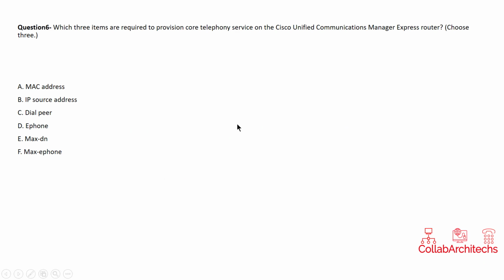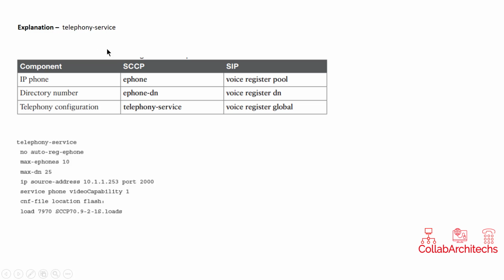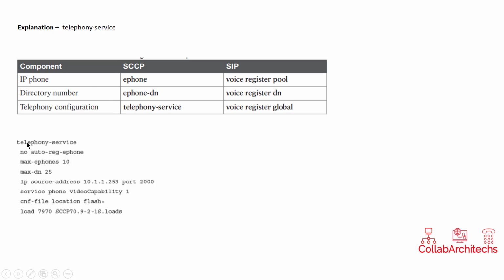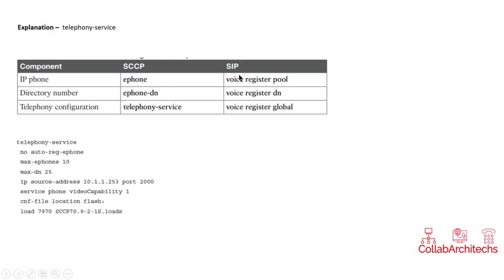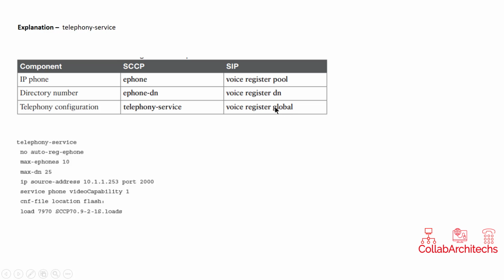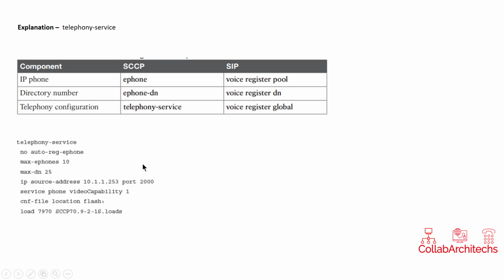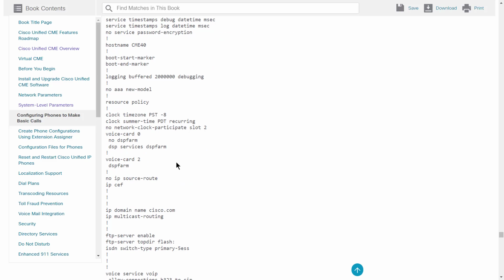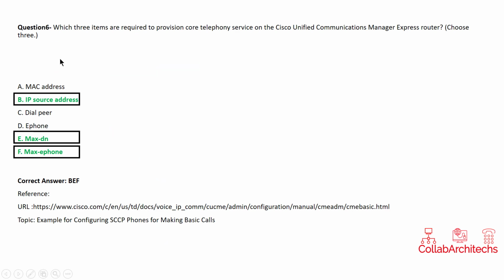CCNA-Collab-Q6- Which items are required to provision core telephony service on Cisco CME router?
Cisco-210-060 CCNA-CICD-Q6- Which three items are required to provision core telephony service on the Cisco Unified Communications Manager Express router? (Choose three.)

Topic: Example for Configuring SCCP Phones for Making Basic Calls